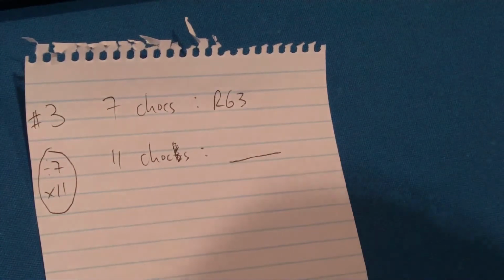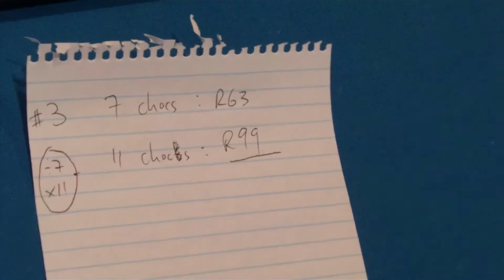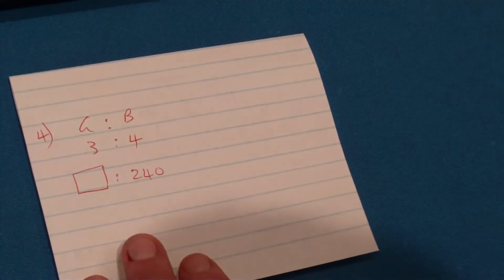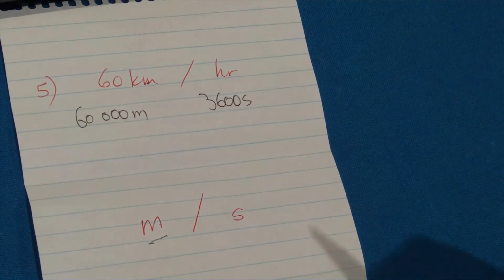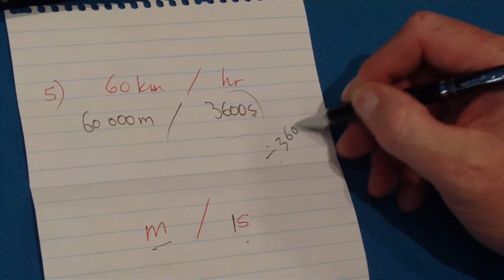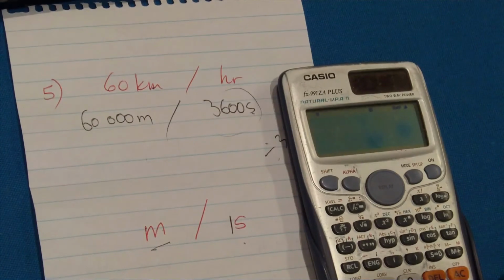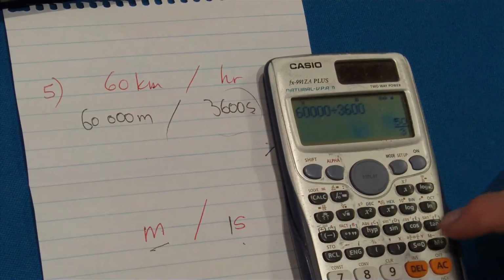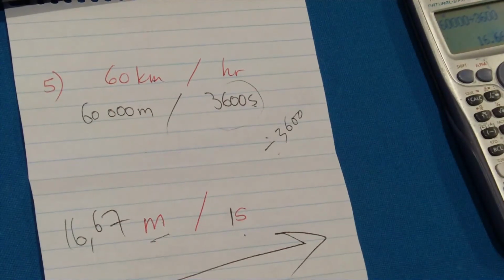Grade 8 - Ratio - Form 3 - Q3, 4, 5, 6